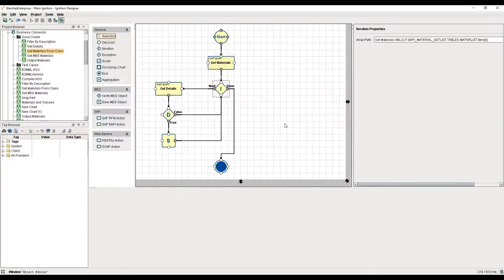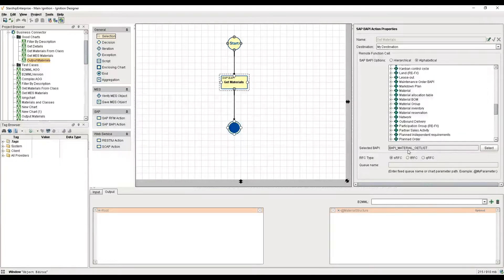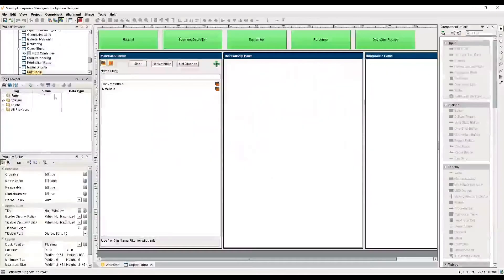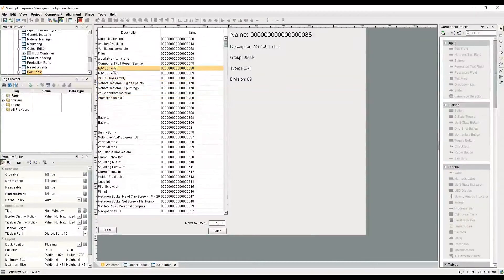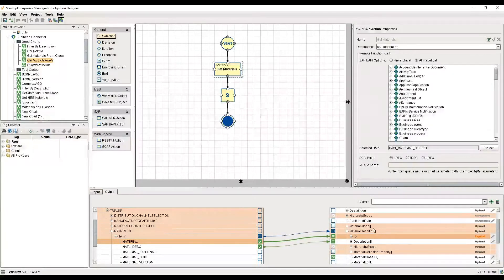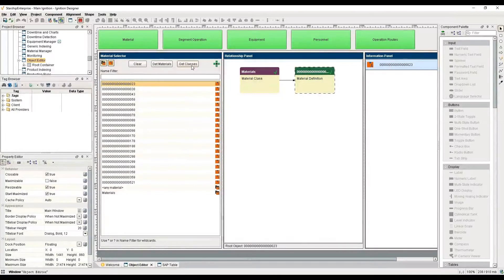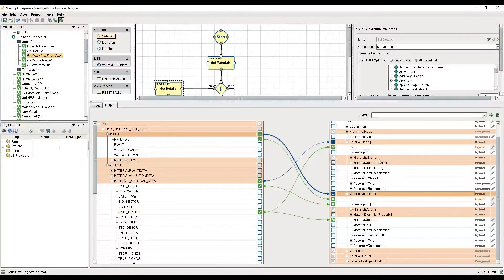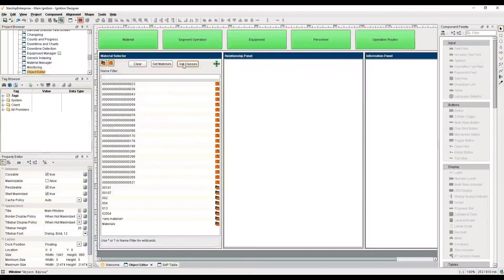Demo: Sepasoft Business Connector Module for Ignition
This demo is from the webinar 'Get Your ERP & Operational Data Working Together.' Keith Adair from Sepasoft shows how to use this new Business Connector Module.

The Business Connector acts as a powerful tool for your global enterprise, via the Ignition gateway network, which connects your Ignition gateways that are placed around the world, you are able to distribute data retrieved from your ERP and transformed by the Business Connector to all the Ignition gateways that make up your global operation.